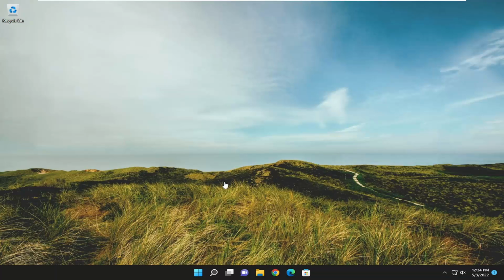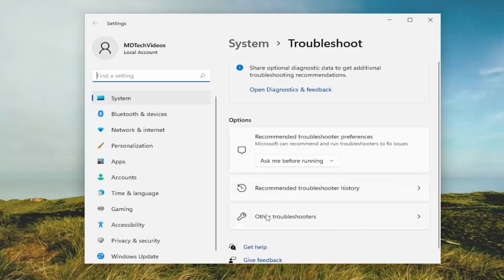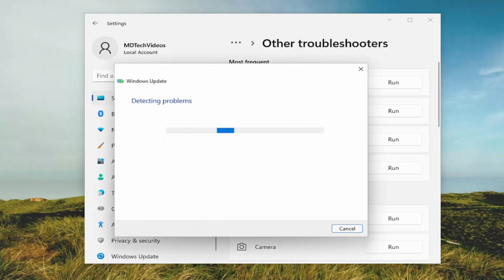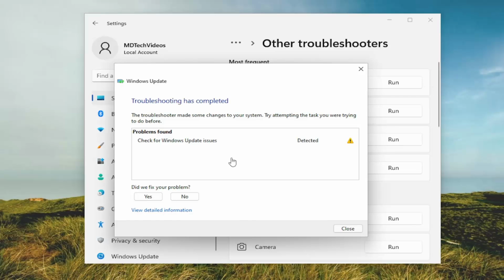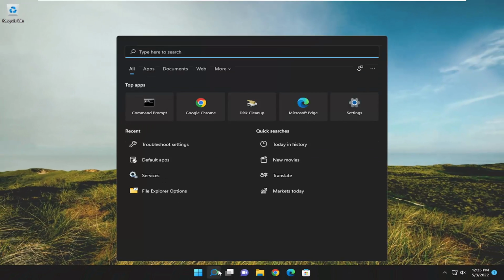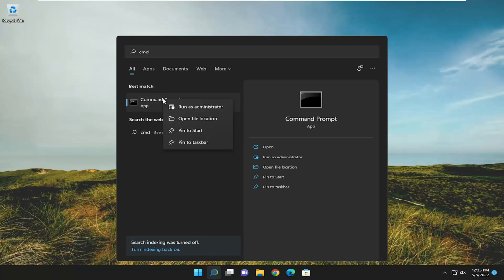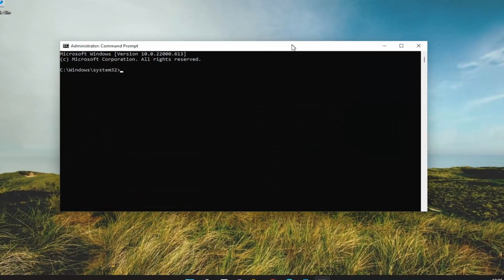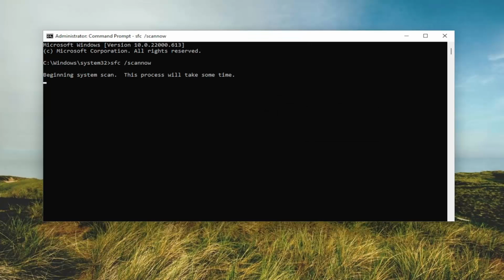How To Fix Windows Upgrade Error Code 0x80090011 [Tutorial]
Commands Used:
sfc /scannow

When you try to upgrade to Windows 11 or update to the latest version/build of Windows 11 on your computer, you may encounter the Windows Upgrade error code 0x80090011. In this tutorial, we will provide the most adequate solutions affected PC users can apply to fix this error.

It is common to encounter the Error Code 0x80090011 while setting up Hello PIN on Windows 11 PC. Many users confirmed this bug on different forums. The failed error message that you may receive on the display screen is as follows.

"Something went wrong, and we couldn’t set up your PIN, Error 0x80090011".

Recently installed Windows 11 Update, administrator login issue, TPM fault, and non-functioning IPsec Policy Agent are some of the main causes that may prevent creating Hello Pin error on Windows 11. Here, in this tutorial, we will explore ways that may help to get rid of the Windows Hello PIN issue.